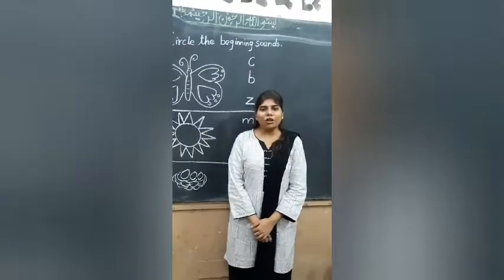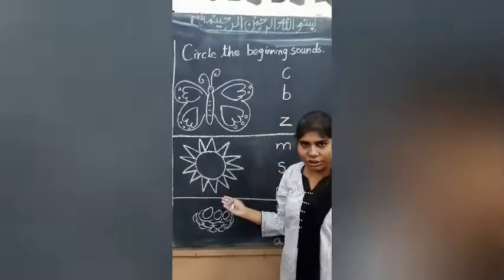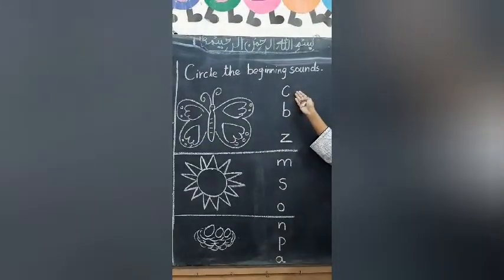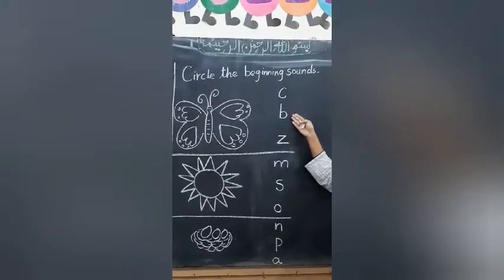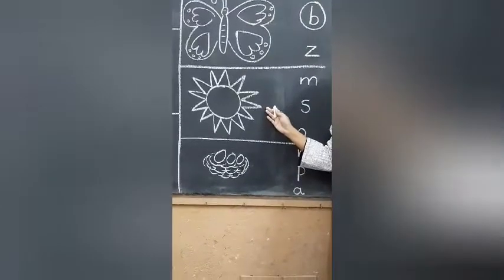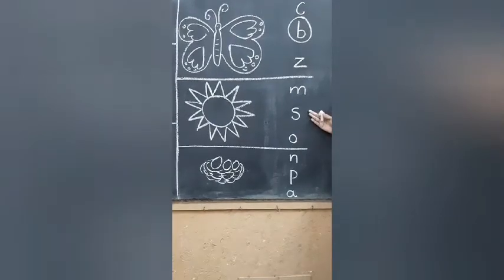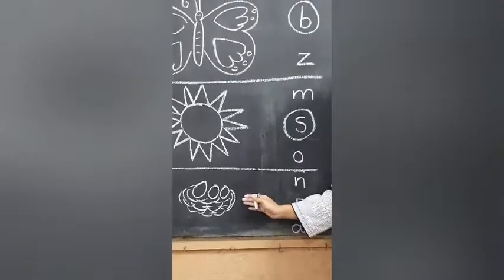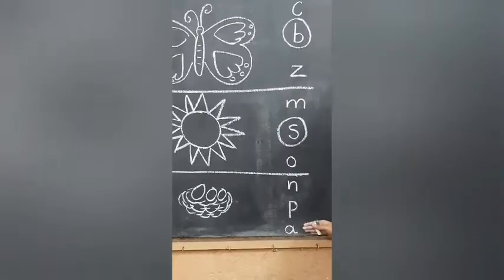BEGINNING SOUNDS FOR NURSERY......LECTURE BY MS CHARMINE MUSA